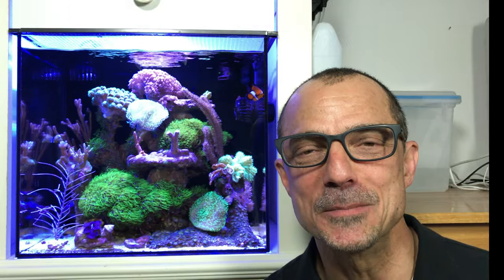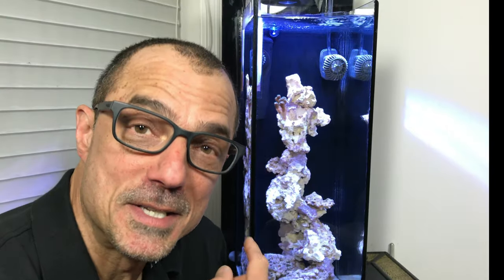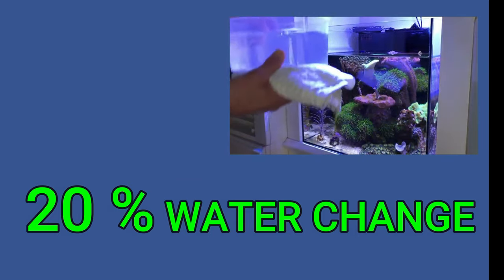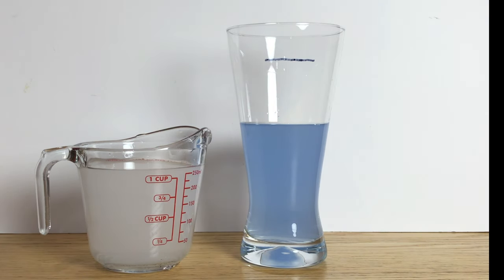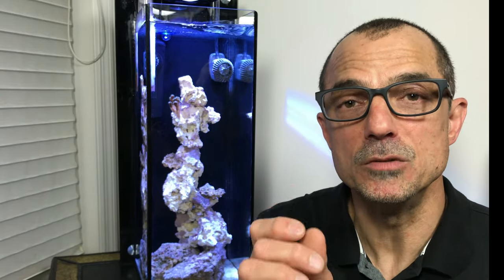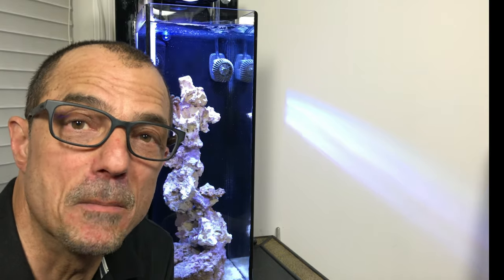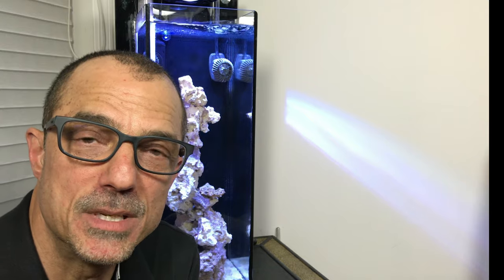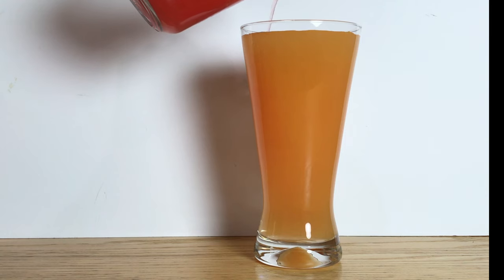Nano Reef Tank - PARAMETERS - HOW TO KEEP PERFECT PARAMETERS !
In this video perfect water parameters are discussed. Basic acceptable reef parameters of PH 8.0-8.2, Phosphate 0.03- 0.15ppm, Alkalinity of 7DKH - 12DKH and Nitrate 0-30ppm keep a nano reef stable. The video explains 6 elements to use in keeping perfect parameters. Water change, protein skimming, kalkwasser, 2 part dosing, Bio load, and refugium all play a role in keeping quality water stability,  and keep perfect reef tank parameters.

REEF TANKS AROUND THE WORLD
Submission Requirements:
-10 clips of 20 - 30 seconds (please do not edit, just raw footage)

30 Gallon Reef Set Up - You Wont Believe! (SYDNEY, AUSTRALIA) Reef Tanks Around The World